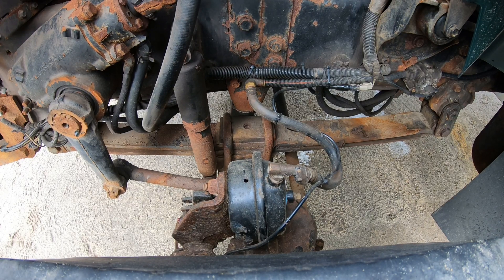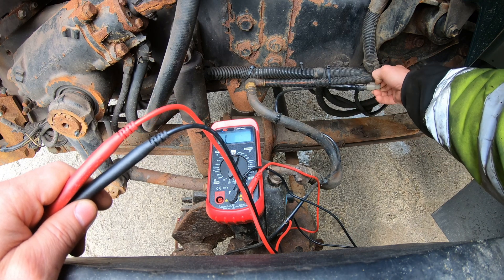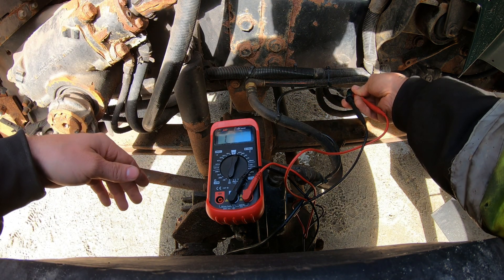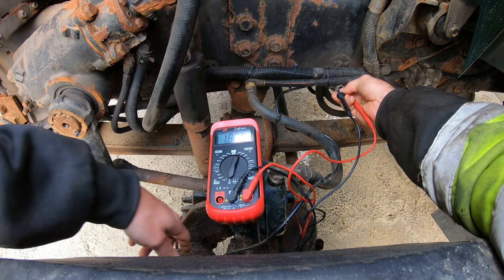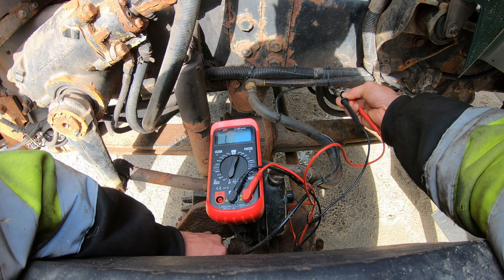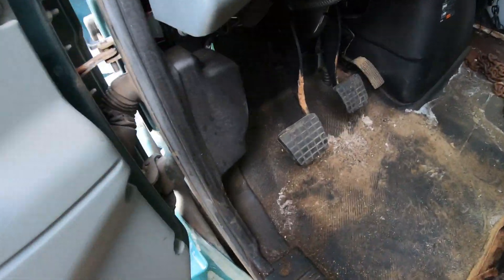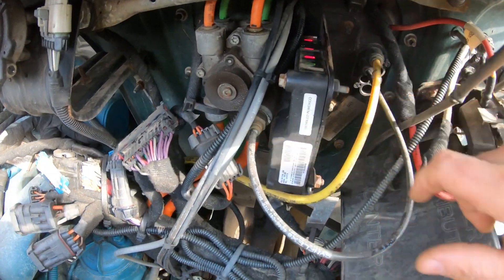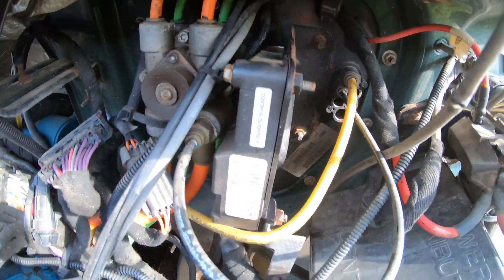2006 international 7400. testing abs sensor and clearing ec-30 abs codes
This is a 2006 international 7400. I’m testing Ws-24 abs sensor. It should be between 1500 and 2000 ohms. I also show you how to check and clear the ec-30 abs module codes. Here are three links to test the module and wheel speed sensor. I attribute all my successes to god and give him the glory. Thank you.

Here is a link to a video of changing this sensor.